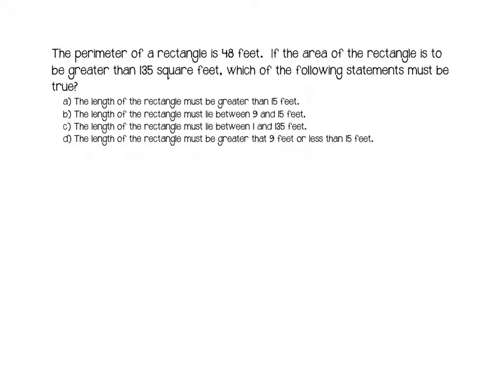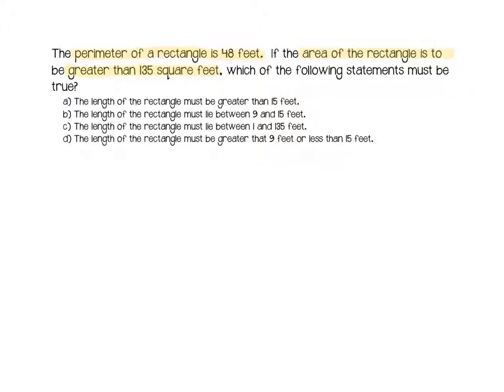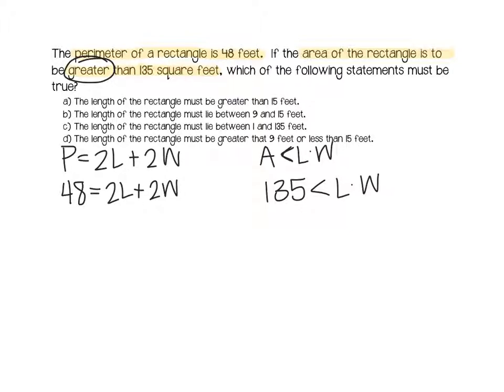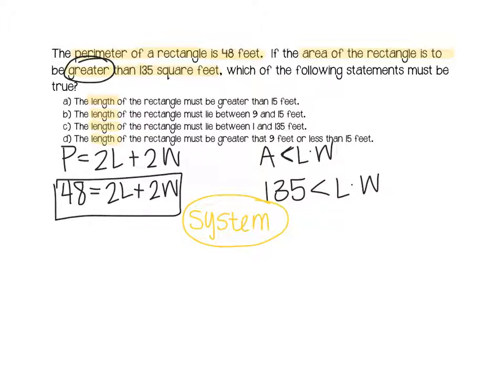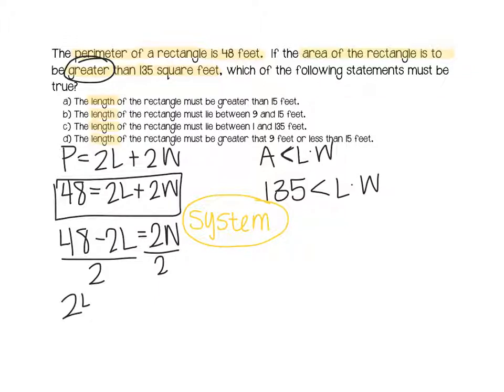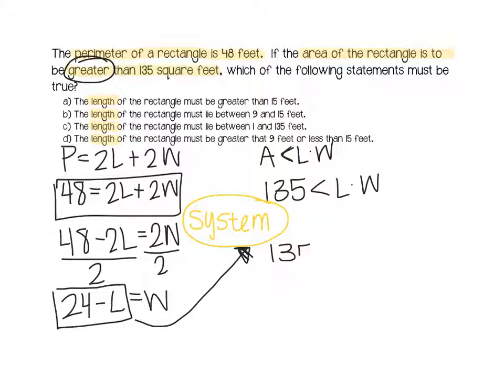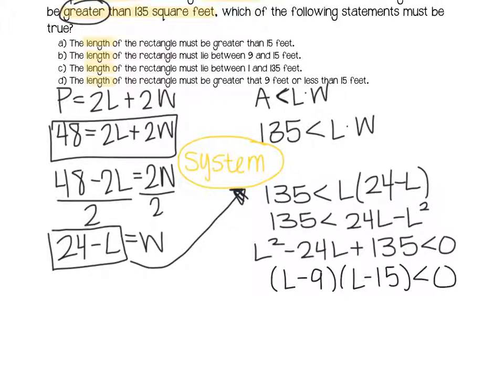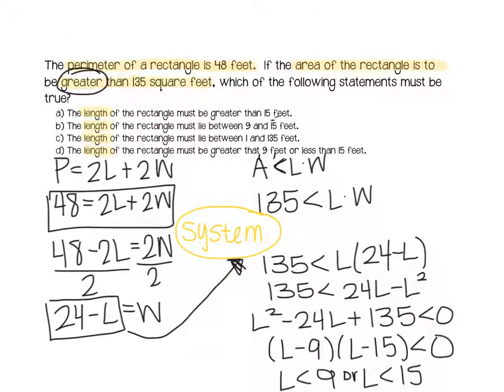Polynomial Inequality Word Problem